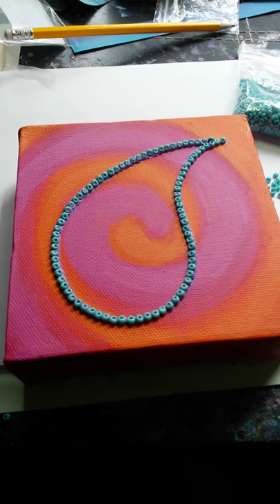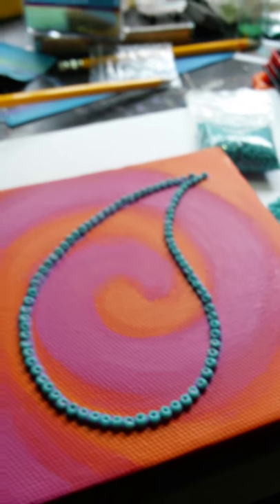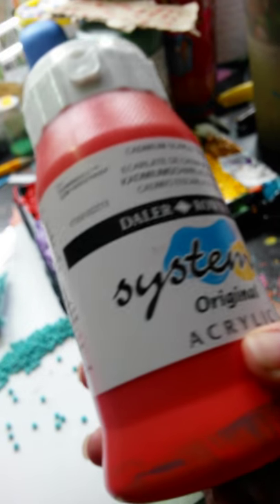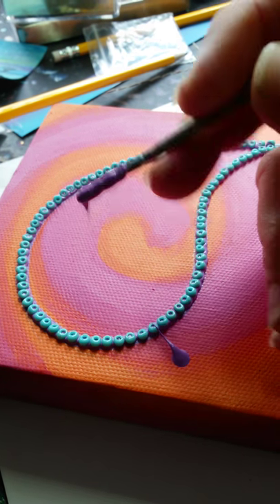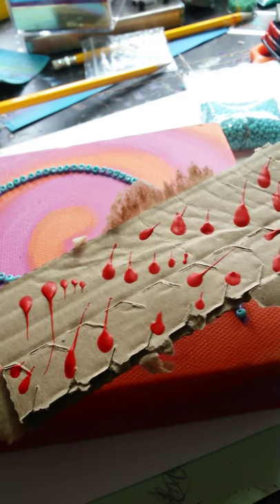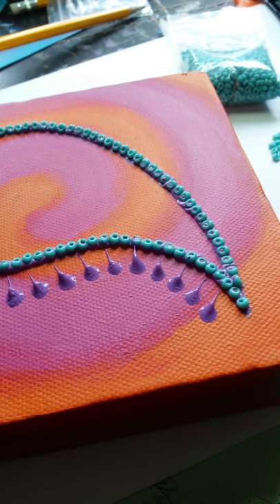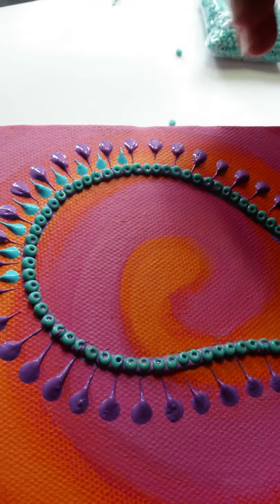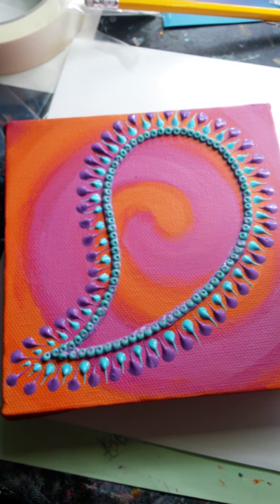Paisley canvas part 2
The return of the flick.
(Please excuse sad/strange/irritating voices, heavy breathing and repetition - I'm new to this lark!) :P